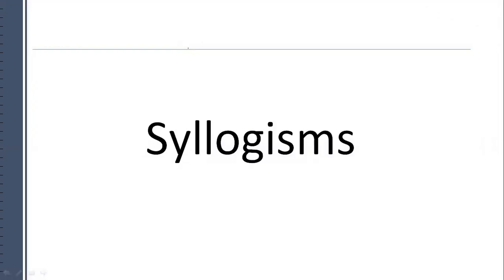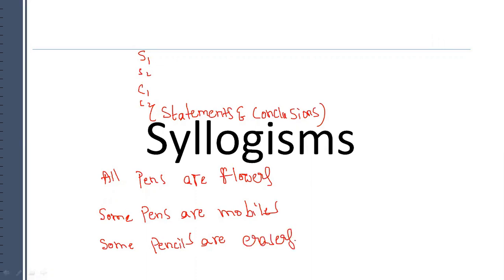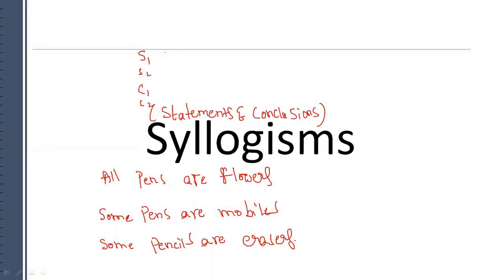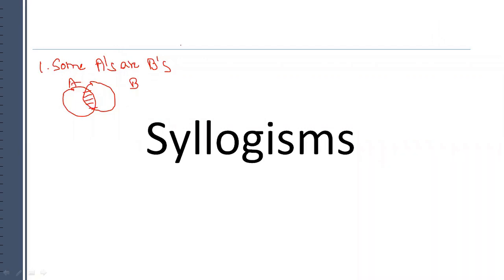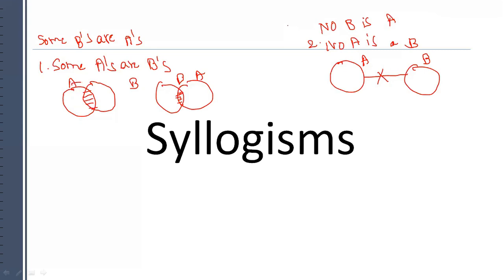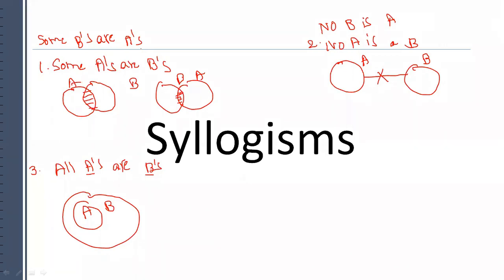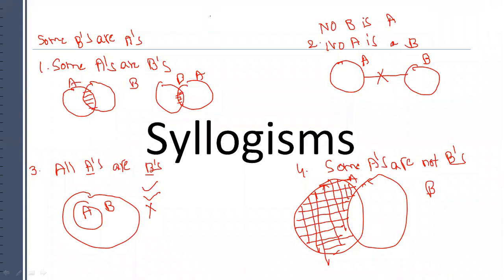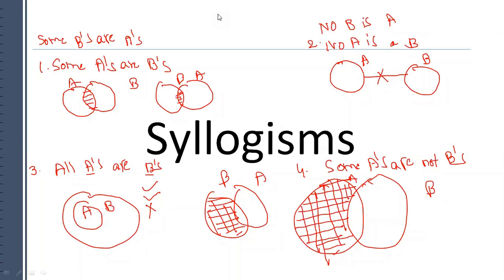Syllogisms Concept Explanation in detail using Venn Diagrams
Syllogisms is a very important concept for placements. This video contains concept explanation of syllogisms using diagram method.